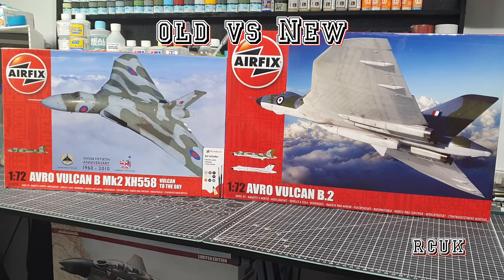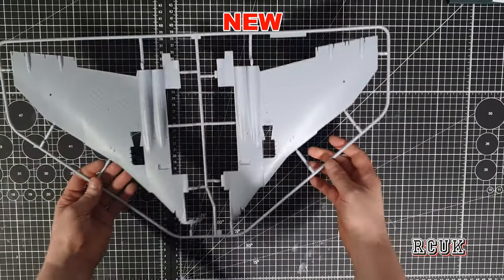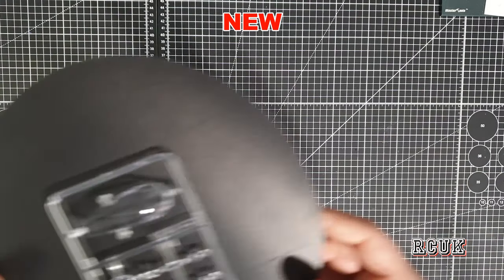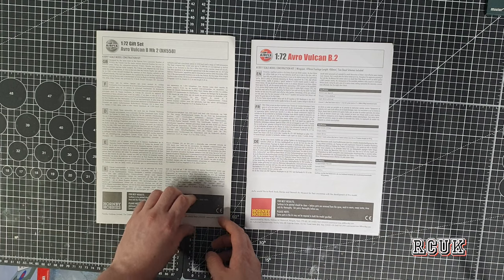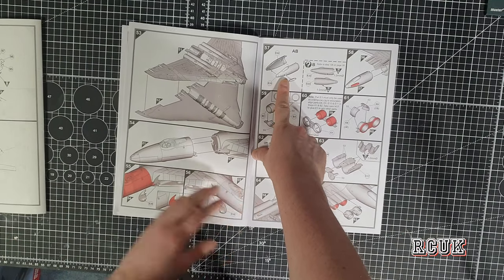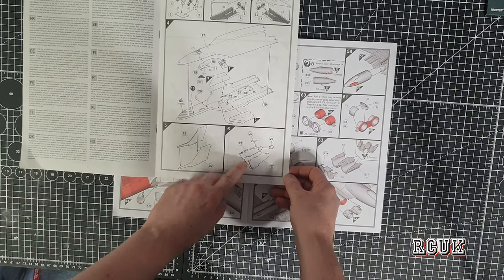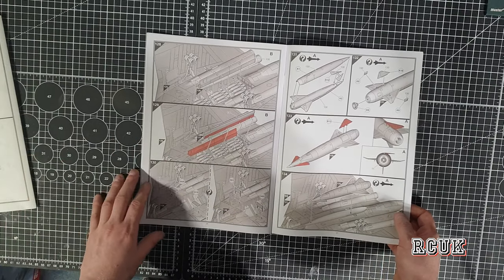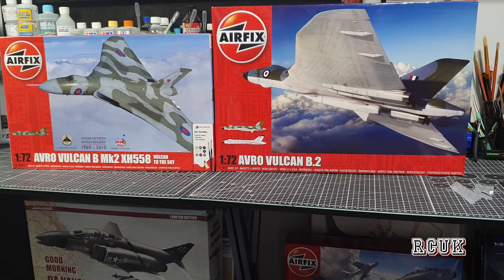Airfix 1/72 Avro Vulcan Old vs New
As the Royal Air Force exhaustively trained their new Vulcan crews to provide Britain with an effective Quick Reaction Alert strike force, Avro engineers were already working to improve the capabilities of their original, iconic design. In order to ensure the aircraft continued to maintain its effective deterrent threat and stayed one step ahead of advances in Easter Bloc fighter and surface-to-air missile technology, designers incorporated developments which endowed the aircraft with greater range, speed and altitude performance. The installation of more powerful versions of the Vulcan’s Bristol Olympus engines would result in a number of unforeseen stability issues with these first bombers, which concerned designers enough to necessitate a re-design of the original wing shape.